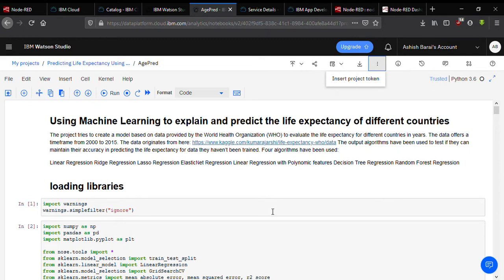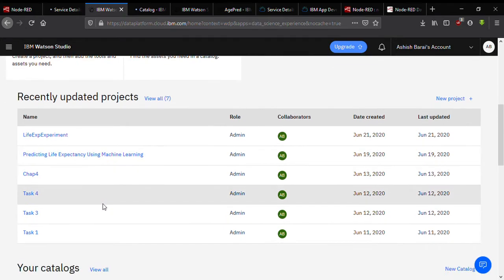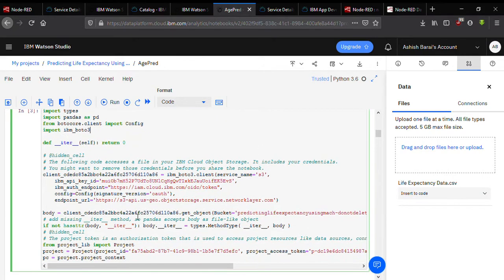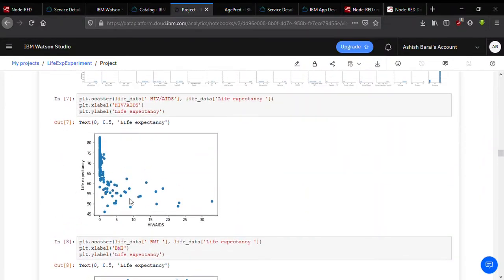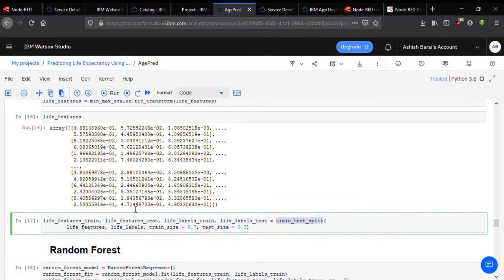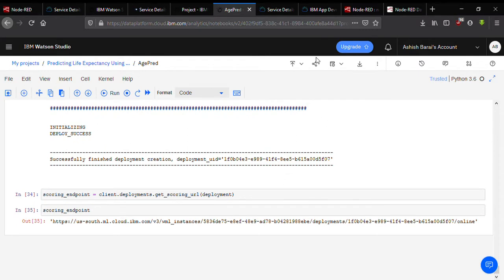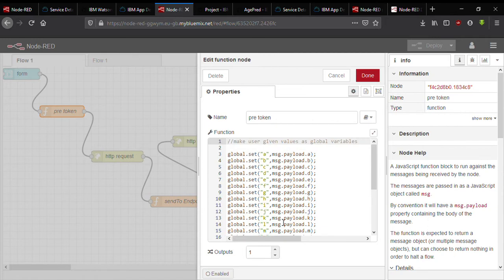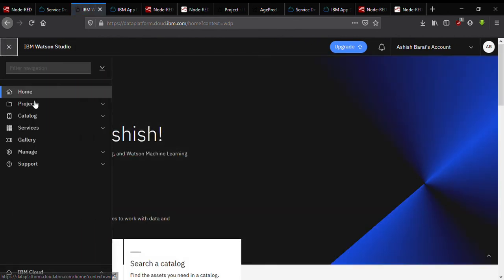AgePrediction using Machine Learning in IBM Watson Studio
This video is a demonstration of the project Age Prediction using IBM Watson Studio and NodeRed application